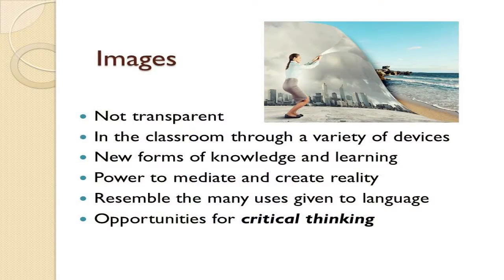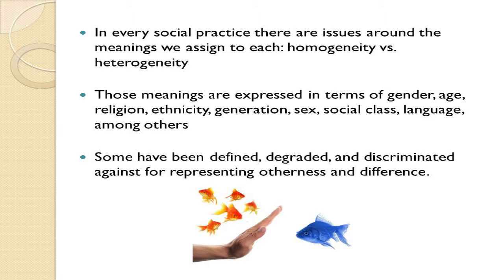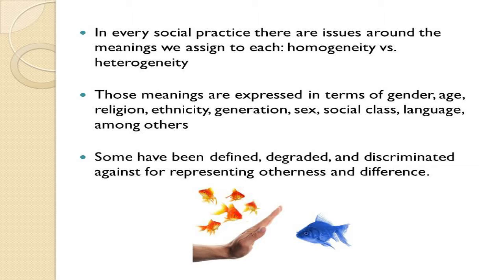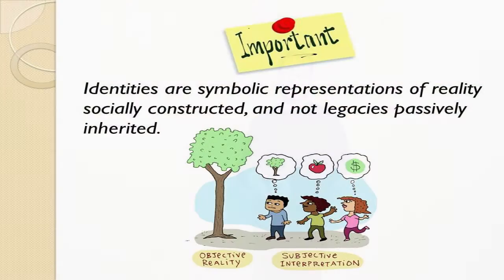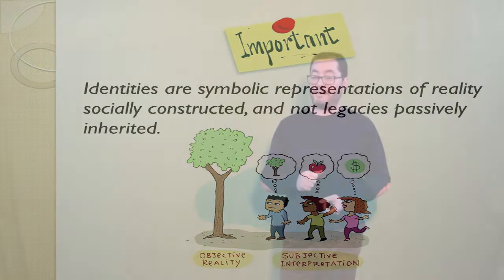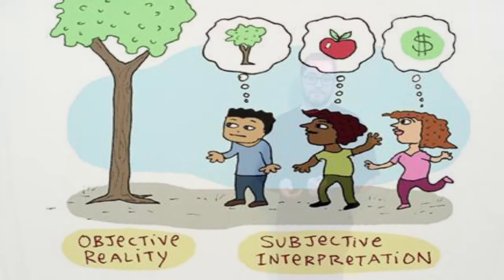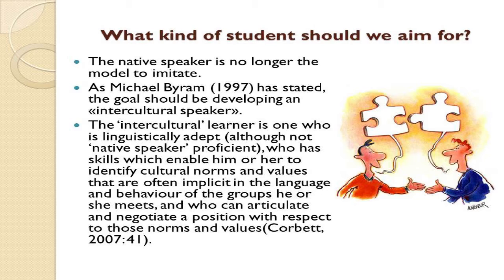Las narrativas visuales en las clases de inglés en la EP